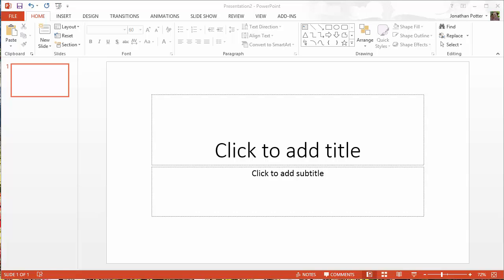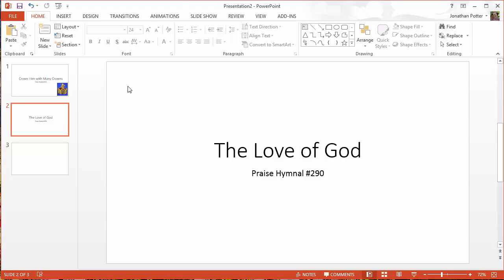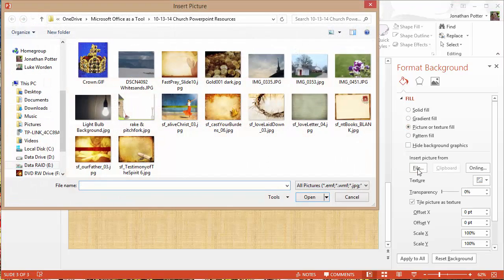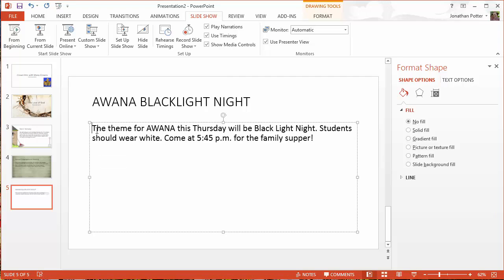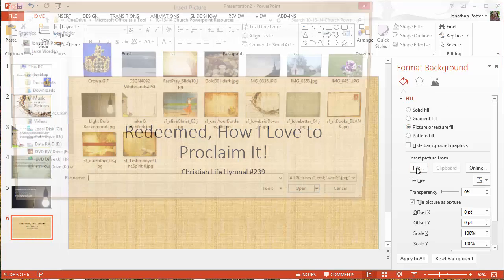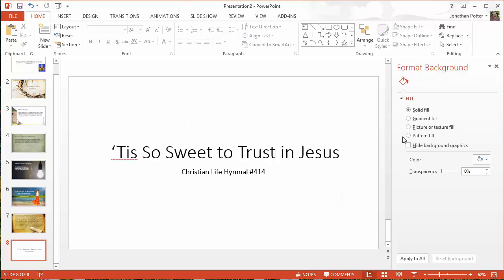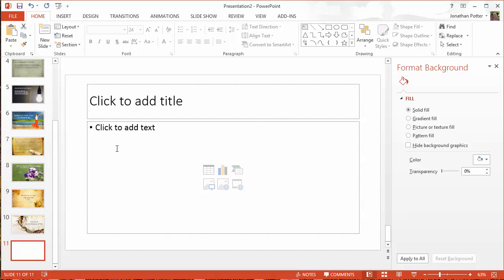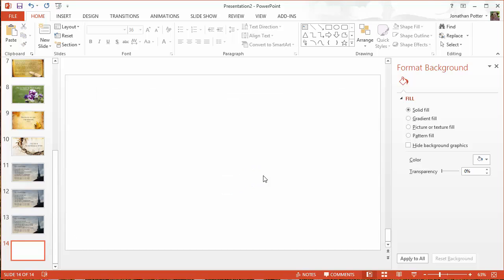Church PowerPoint Presentation Assignment